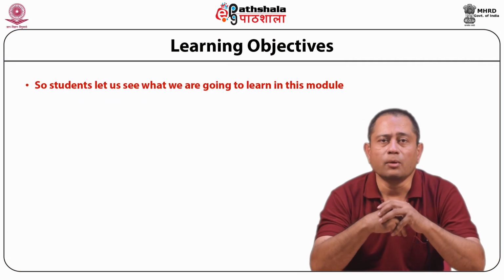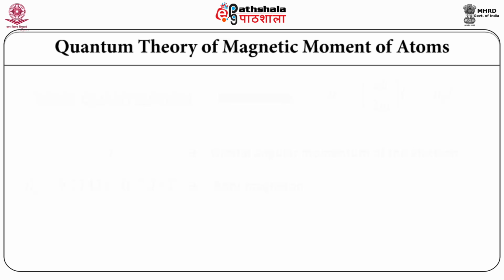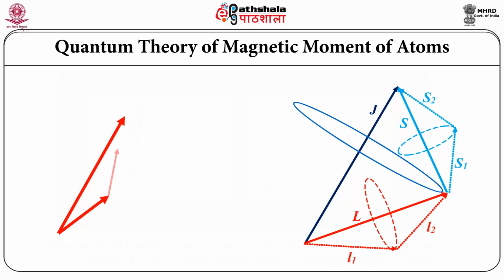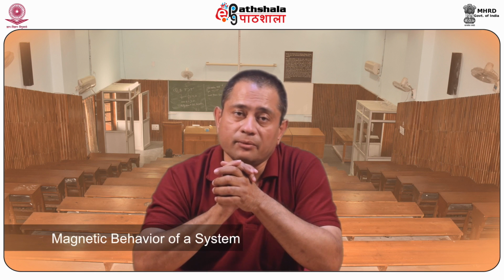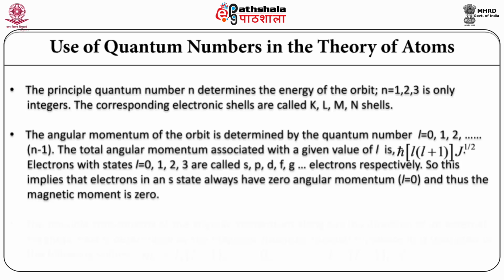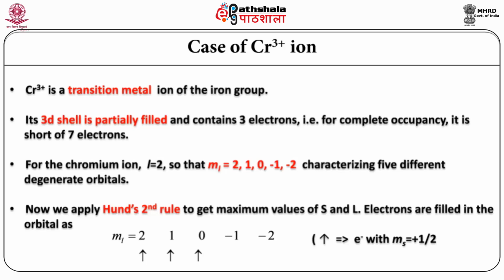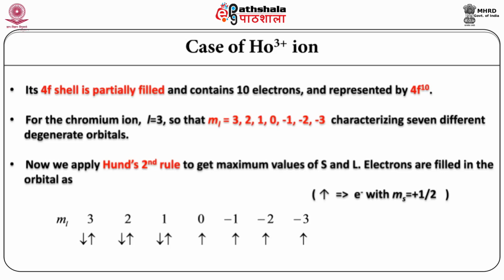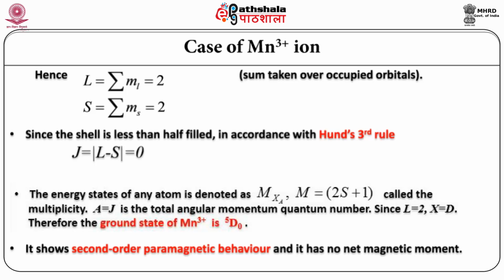Diamagnetism and Paramagnetism of atoms - I